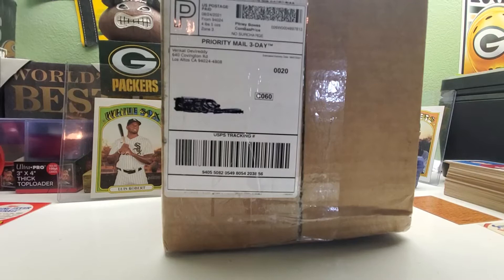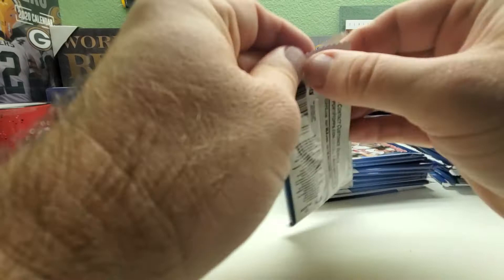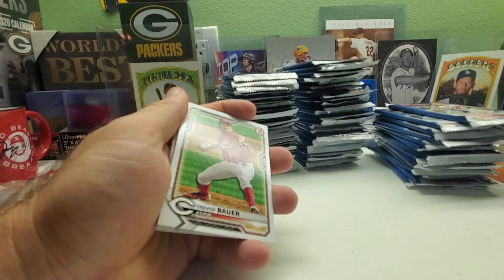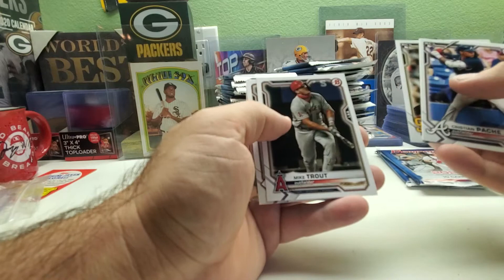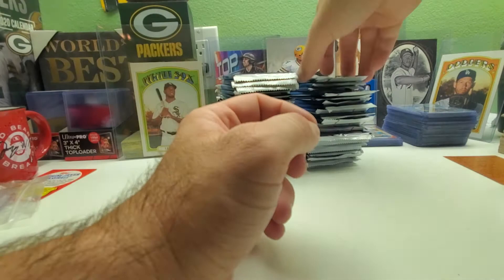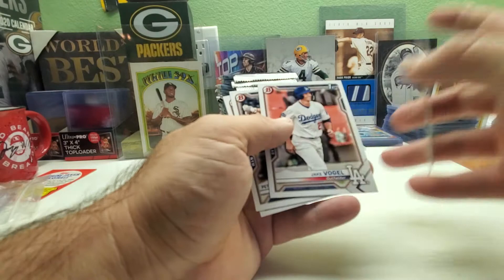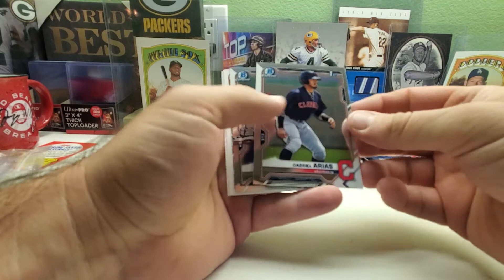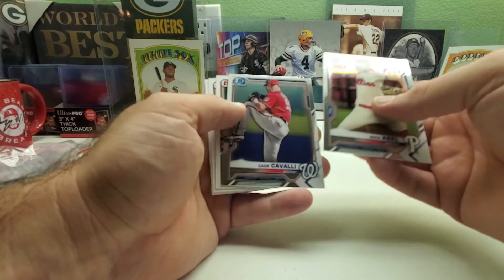72 2021 BOWMAN MEGA BOX BASE PACKS CHECK IT OUT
baseball cards packs